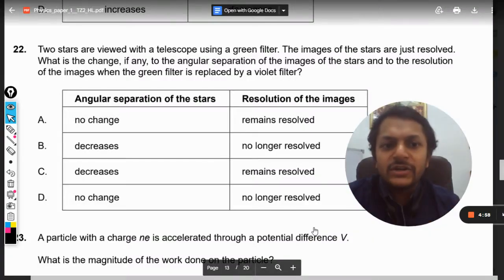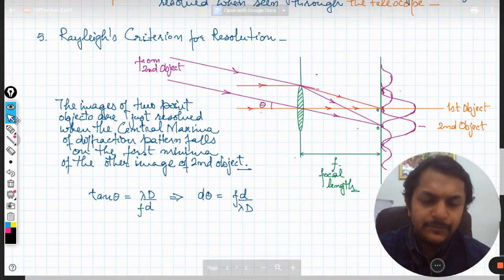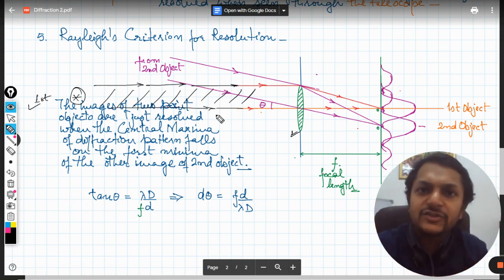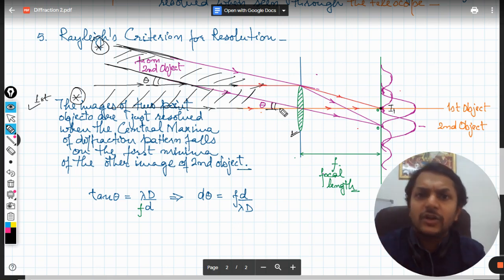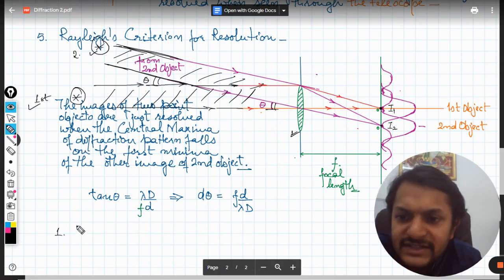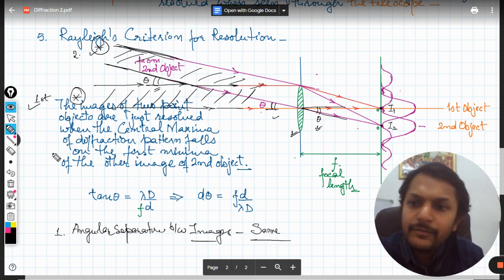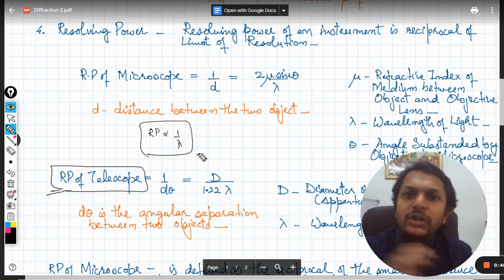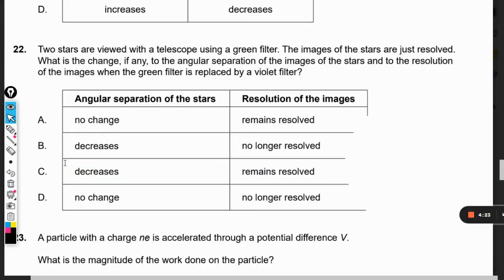Two stars are viewed with a telescope using a green filter. The images of the stars are just resolve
Two stars are viewed with a telescope using a green filter. The images of the stars are just resolved. What is the change, if any, to the angular separation of the images of the stars and to the resolution of the images when the green filter is replaced by a violet filter? Here is the link for DISCORD SERVER
Valid forever.!